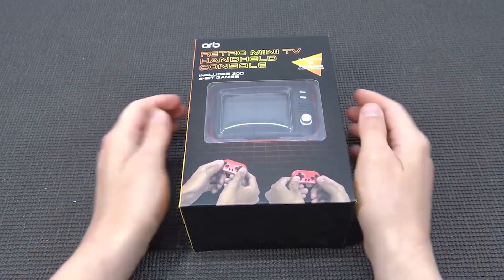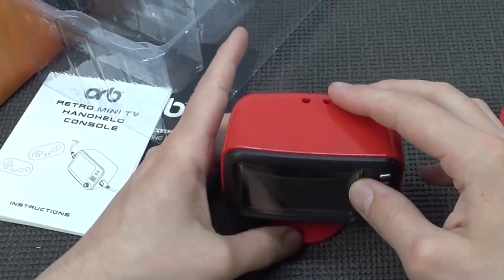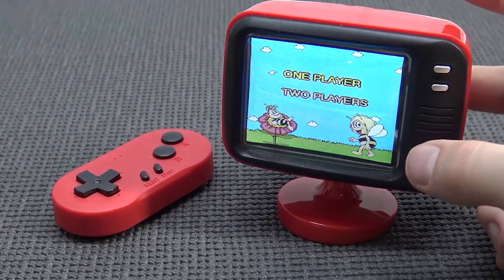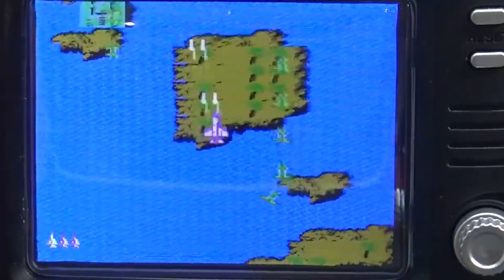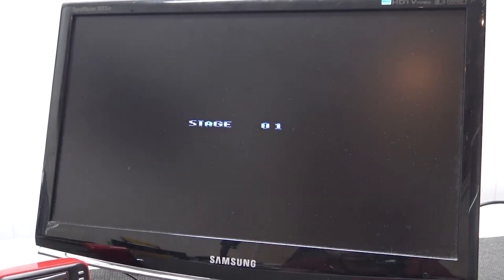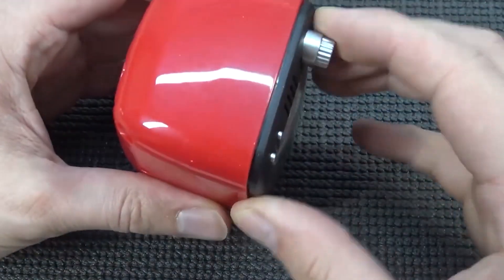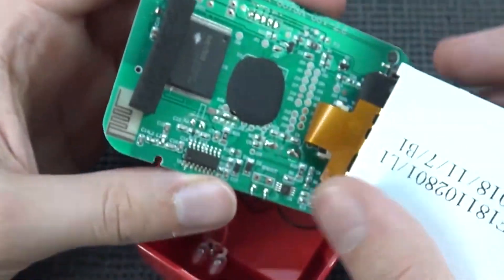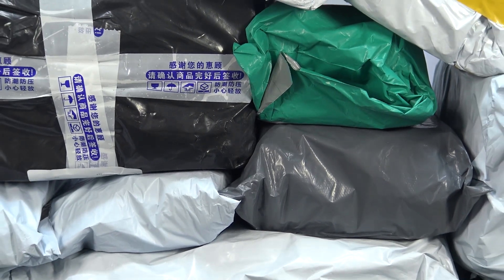This Mini Retro TV Is Just Freaking Awesome .. ORB Retro Console !